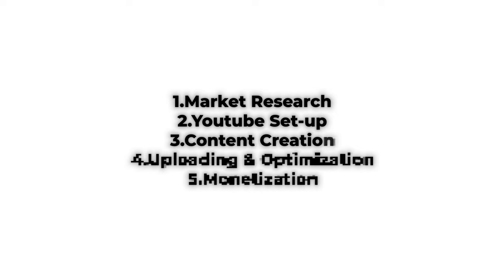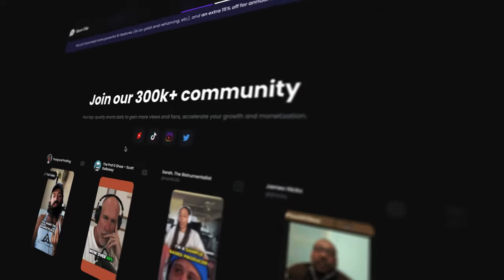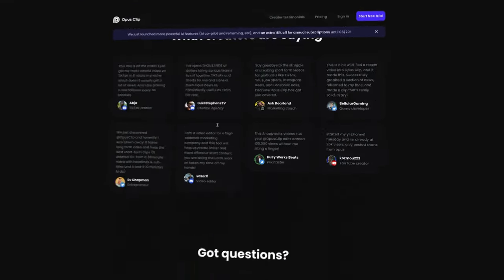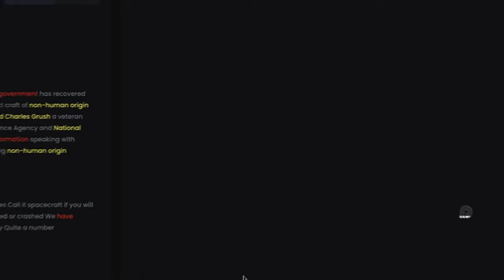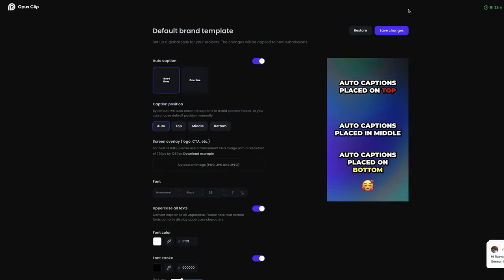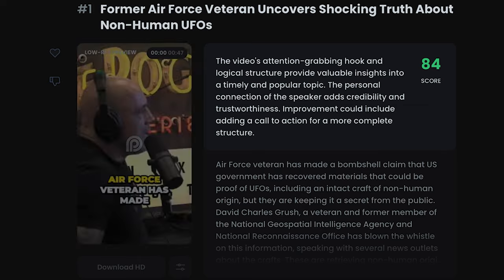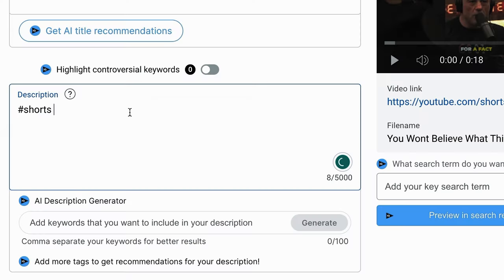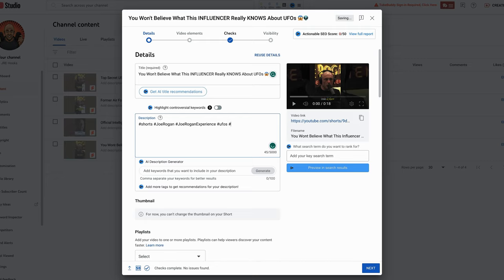I Made a YouTube Shorts Channel USING ONLY AI in 24 Hours | Results